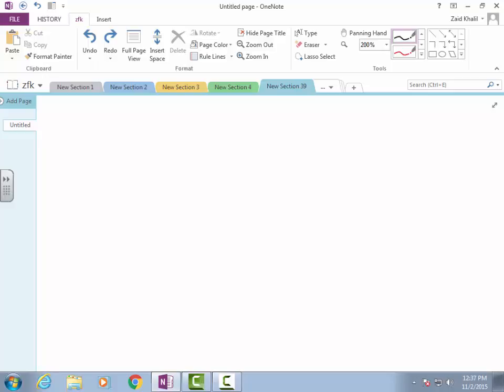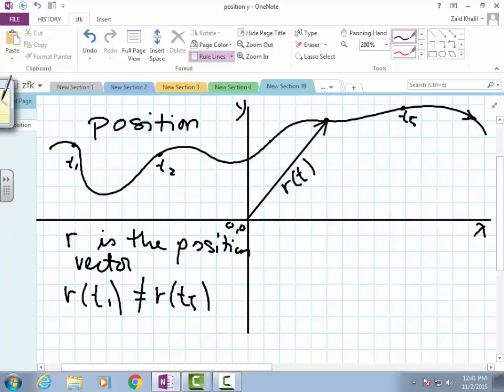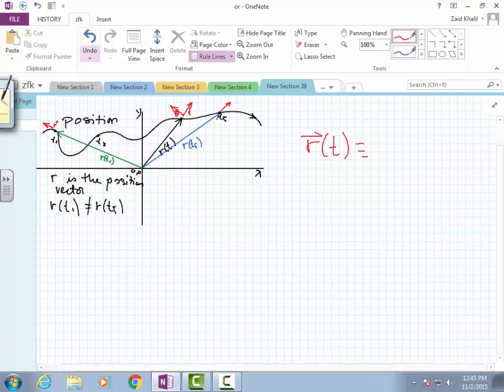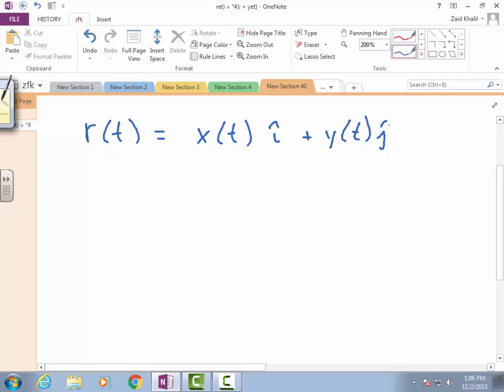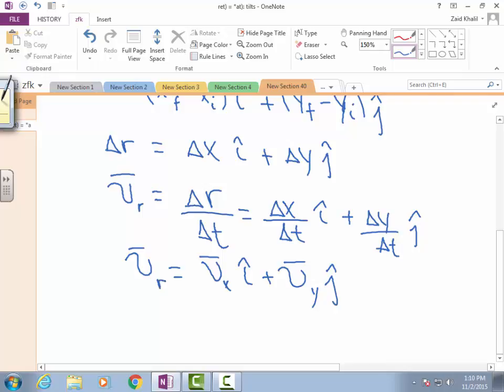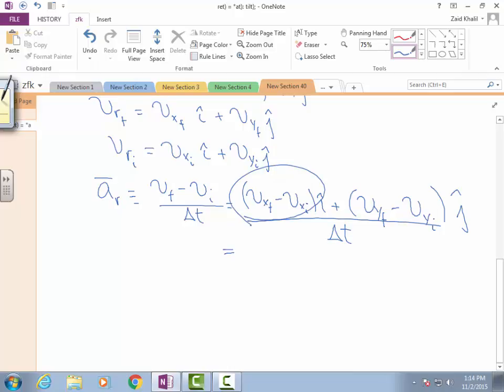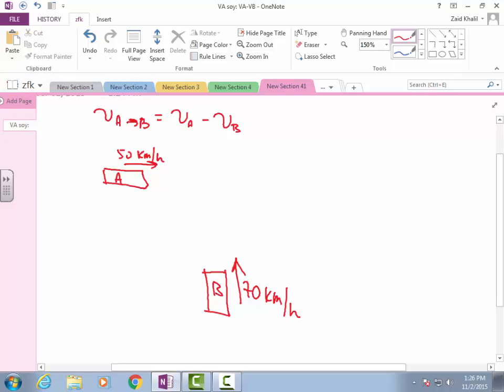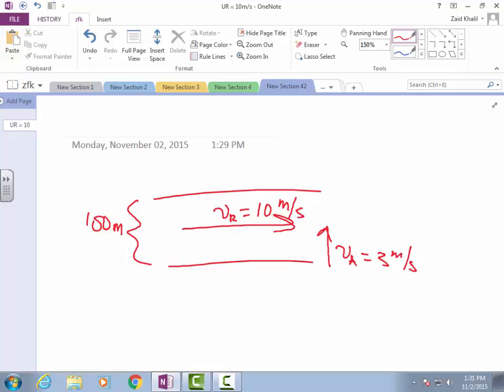AP 1 Unit 03 Lesson 2 Description of Vectors